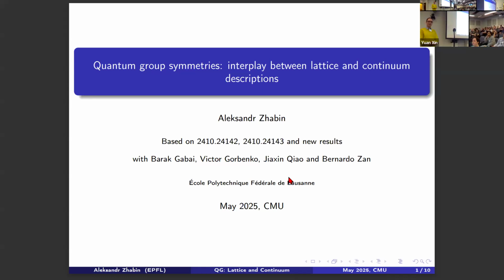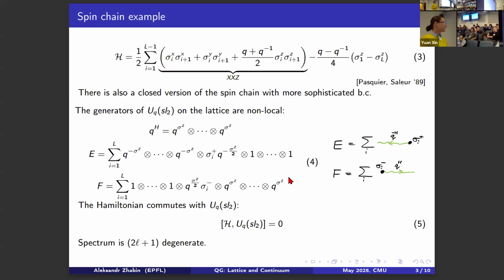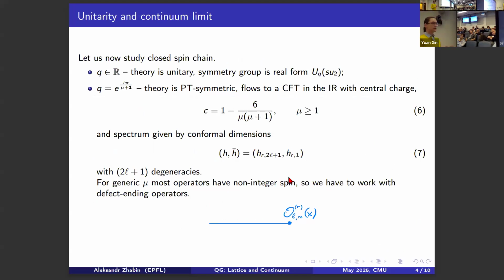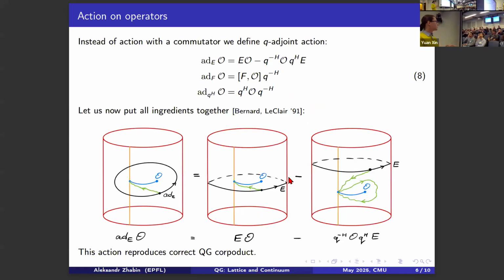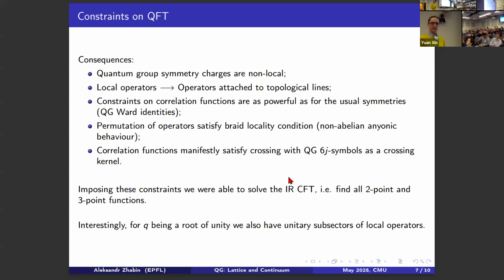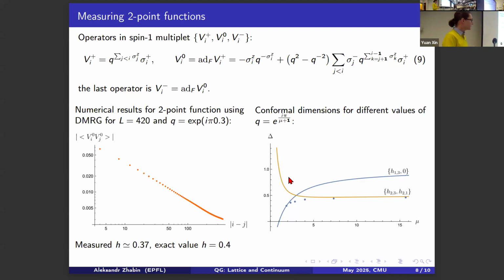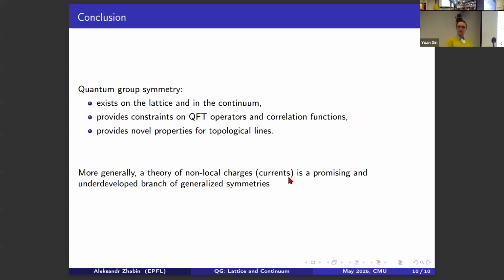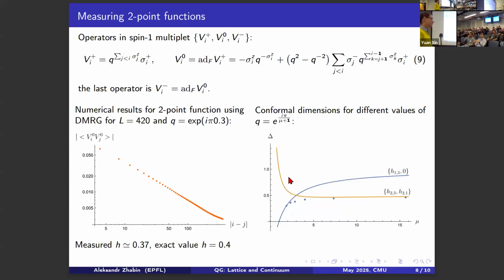Aleksandr Zhabin, “Quantum group symmetries: interplay between lattice and continuum descriptions”